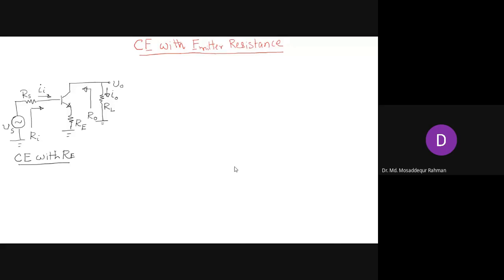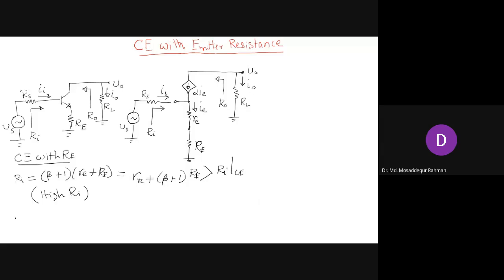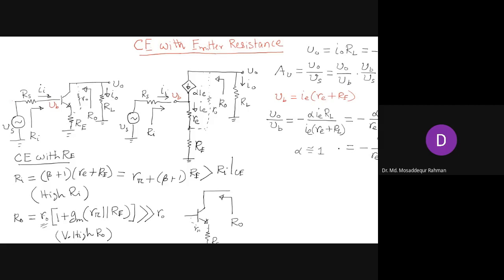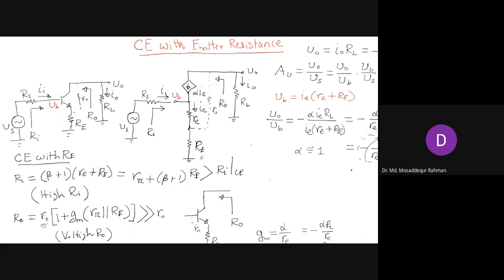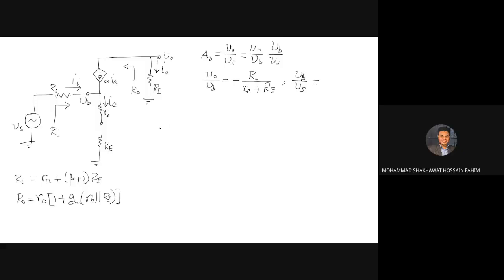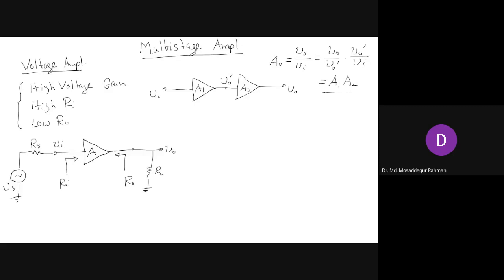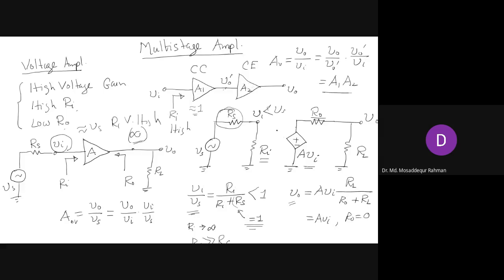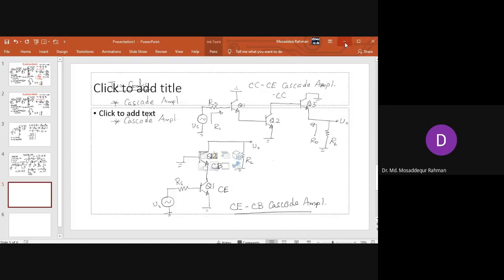EEE ECE415 Class Lec 6